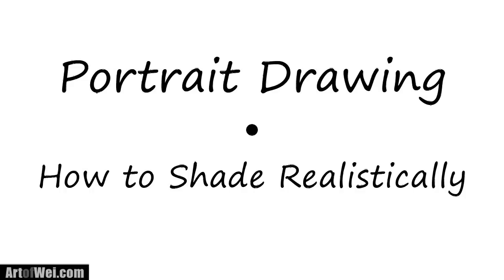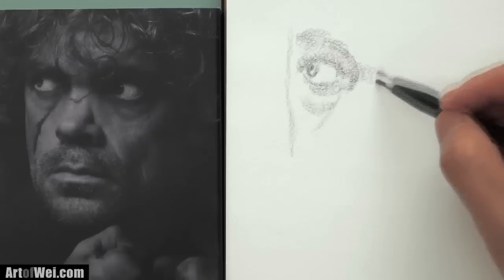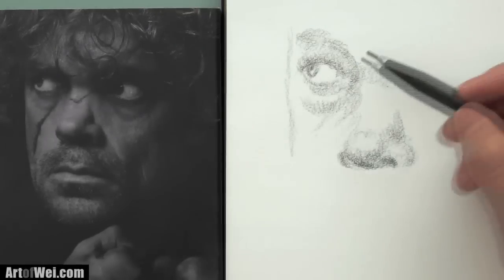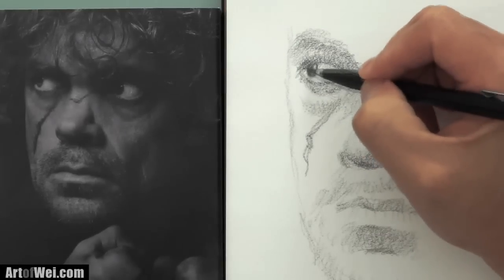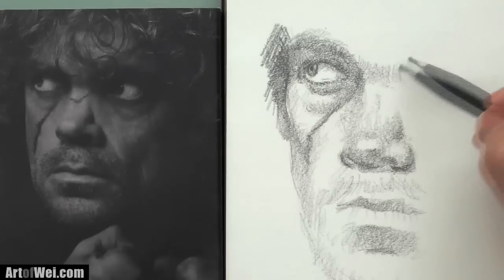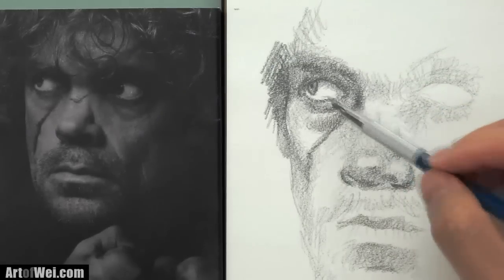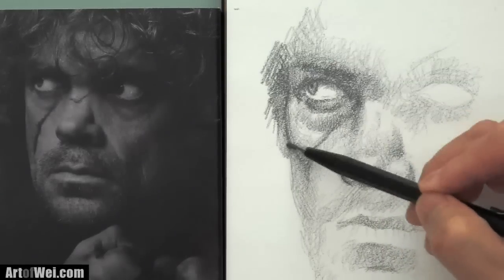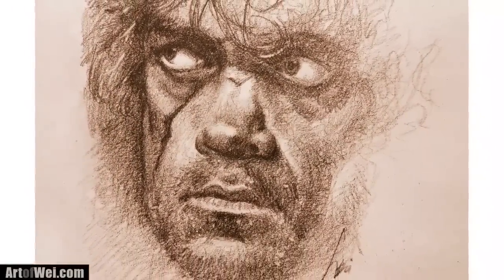How to Draw Tyrion Lannister from Game of Thrones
A demonstration on how to draw realistically. This time I am drawing Tyrion Lannister from Game of Thrones.